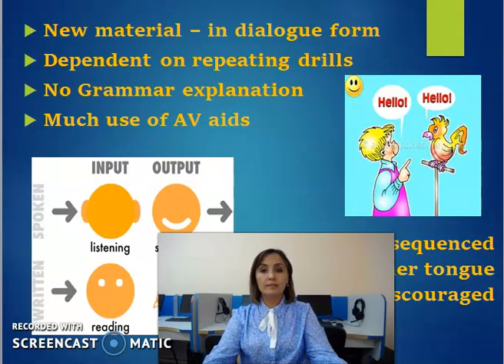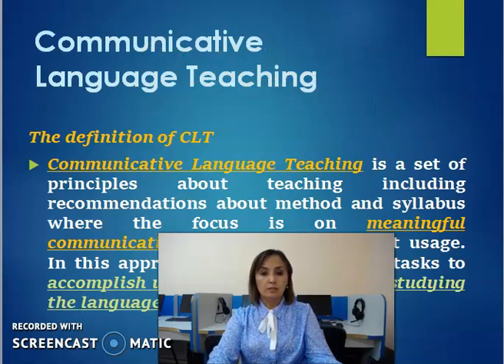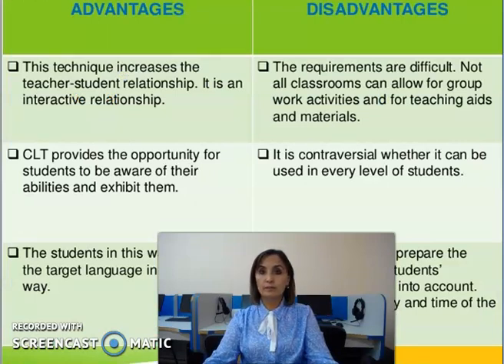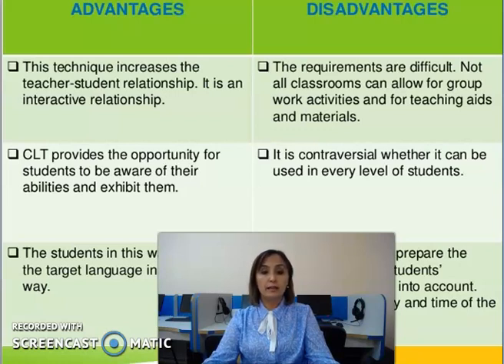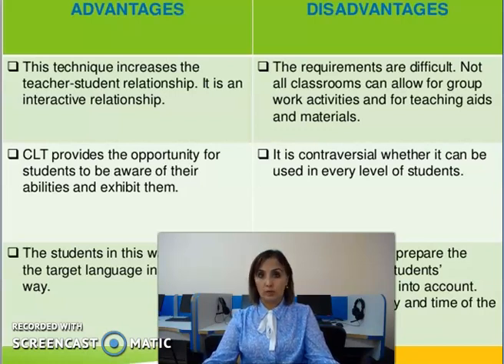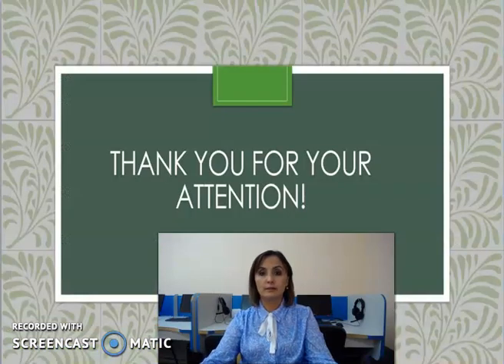Audio - linguistic method by Malohat Atajonova, senior teacher at UrSU